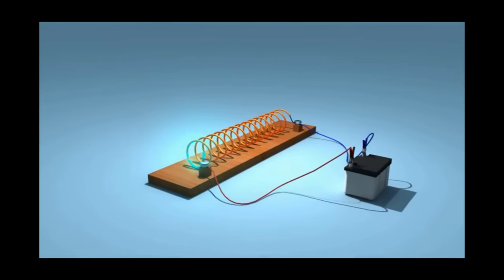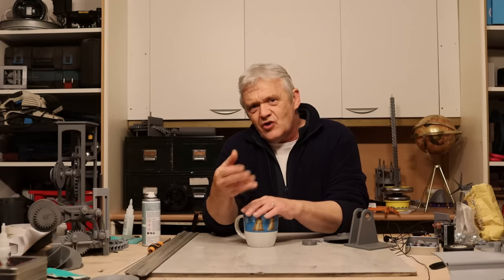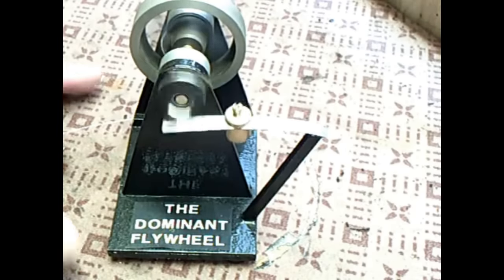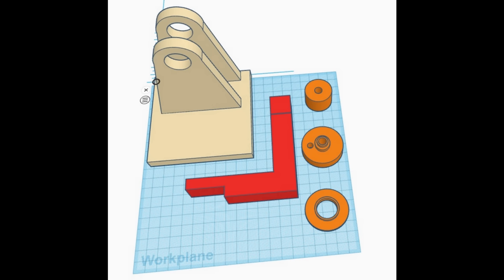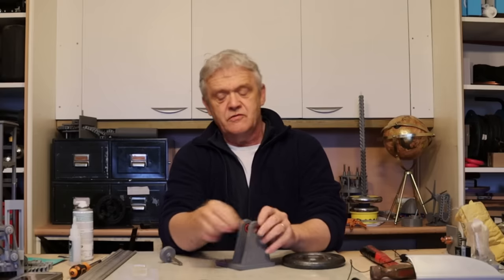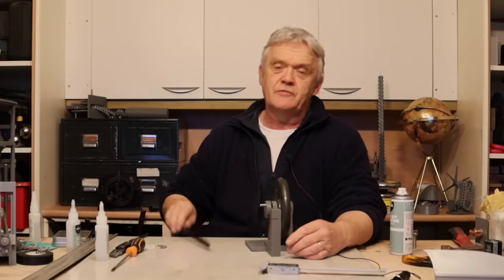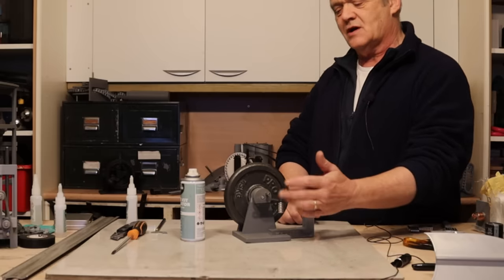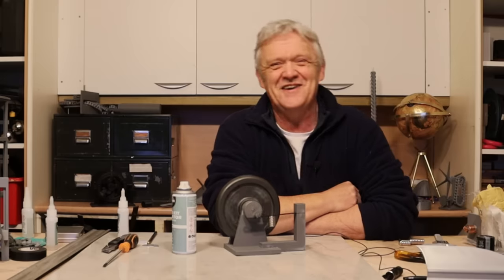2096 An Unusual Spring Motor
You can find the STL files and more build details